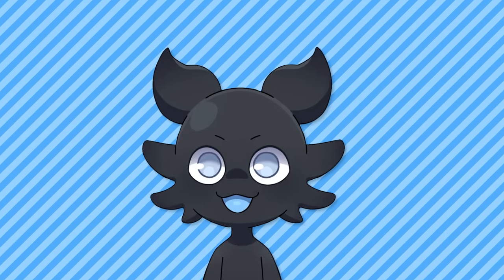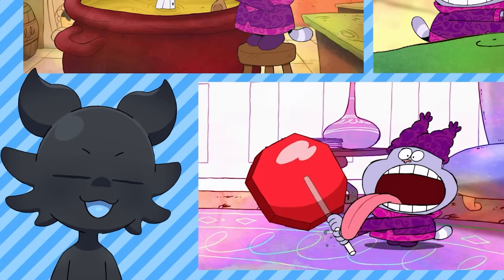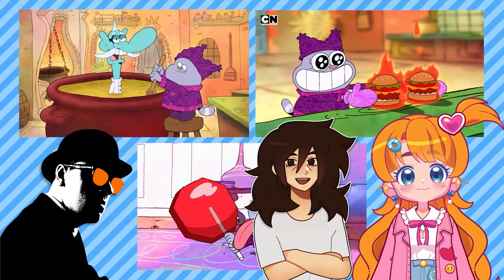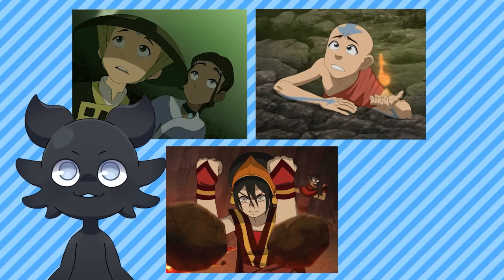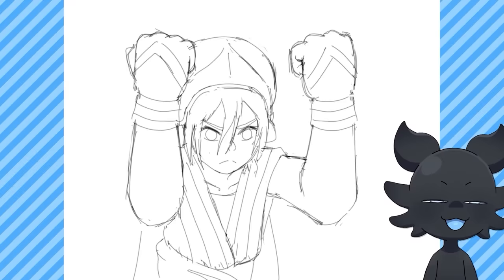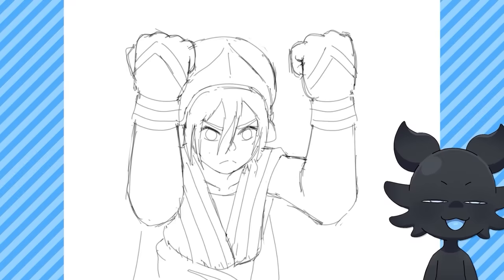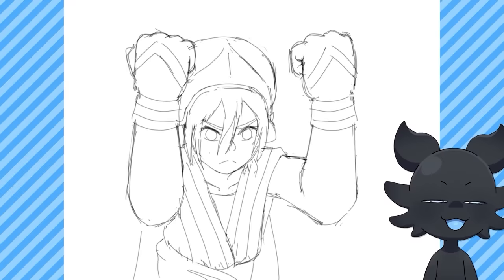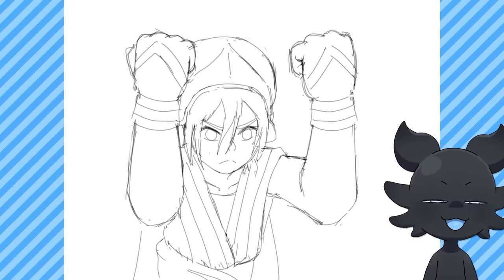Can Artists Trick Each Other With FAKE Screenshots?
In this video me and some fellow artists attempt to trick each other by drawing fake screenshots from our favorite cartoons.

Timestamps:
0:00 Intro
0:33 Chowder Screenshots (Skynix)
5:03 Avatar Screenshots (Skynix)
10:30 Yokai Watch Screenshots  (Zepn)
13:21 Yokai Watch Screenshots  (Zepn)
16:36 Doremi Screenshots  (Marikyunn)
21:21 Panty and Stocking Screenshots  (Marikyunn)
25:46 Mickey Mouse Screenshots  (Harry Gold)
29:20 Fairly Odd Parents Screenshots  (Harry Gold)
31:38 Outro